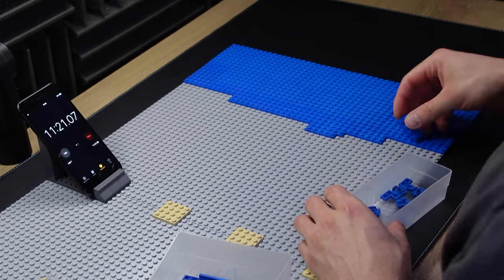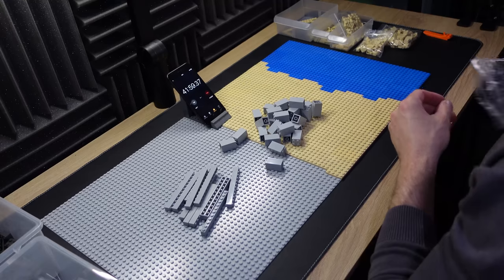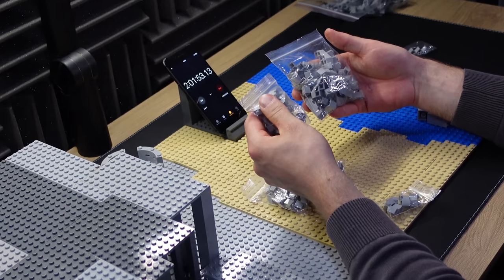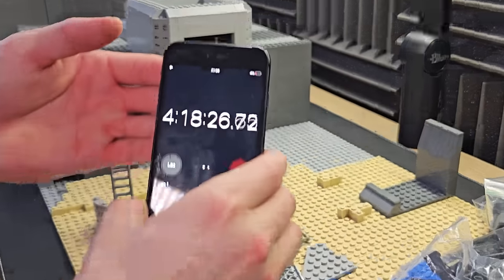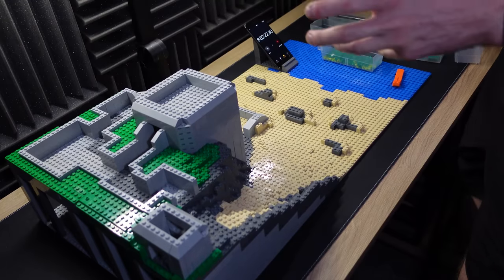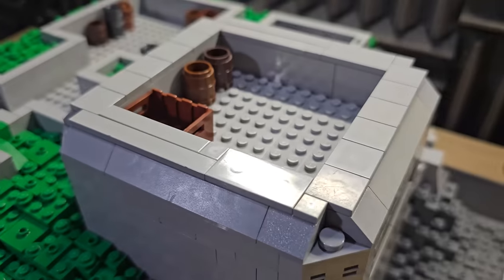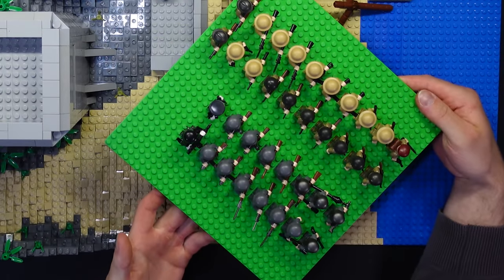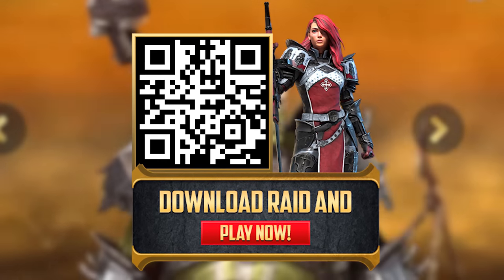My BEST EVER Lego D-Day WW2 Build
Install Raid for Free ✅ IOS/ANDROID/PC and get a special starter pack with an Epic champion ⚡️Tallia⚡️ Available only for new players.

Finally it's happening... along with my old but growing lego star wars collection, i'm creating a new lego ww2 army. I'm thinking I might have a star wars lego army using stormtroopers but at the same time have a ww2 lego army using actual storm troopers lol. That could make for an interesting world war 2 lego build or starwars lego build. To be honest come to think of it maybe I could merge the two and do a combined lego starwars build and lego world war 2 build where one world is spilling out into the other? Man this scots plastic channel has so much potential... I'm considering doing lego stop motion for my star wars minifigures and ww2 minifigures. But I'd probably need a few more lego build kits before I jump into stopmotion as my bricks are limited at the minute.

So this video is specifically going to be a lego d-day build where i build the lego normandy landings with only 90 minutes on the clock. Yes ww2 d-day lego base speed build. I'm not sure if people call it lego d-day, lego d day or lego dday.. but I'm going to mention day lego, d-day lego and d day lego just to make sure this ww2 lego build gets the attention it needs!

Whilst this lego speed build in 90 minutes is kind of just a genereic lego wwii battle, it's possible that I could do historical lego battles with historical lego minifigures? maybe lego d-day, lego stalingrad? Or maybe even just more lego napoleonic wars or lego ww1? Where do we even start...

Title 1: My BEST EVER Lego D-Day WW2 Build

d-day